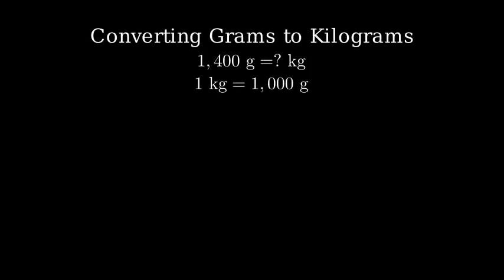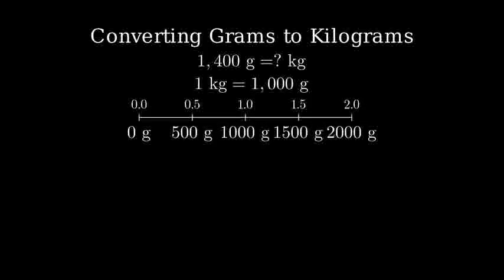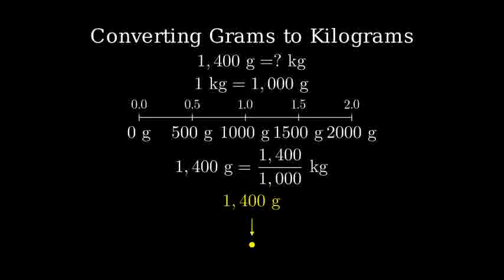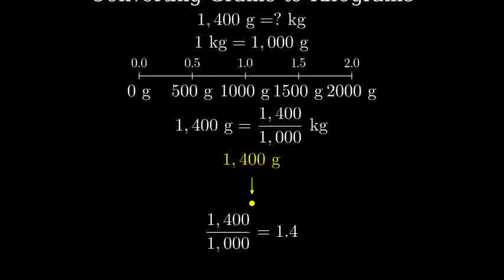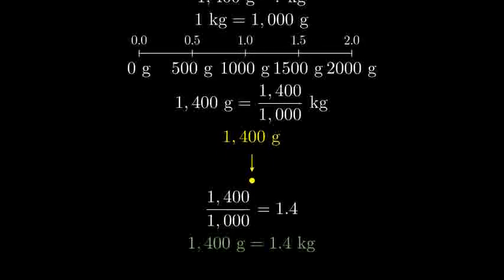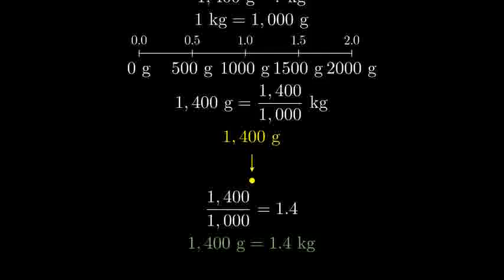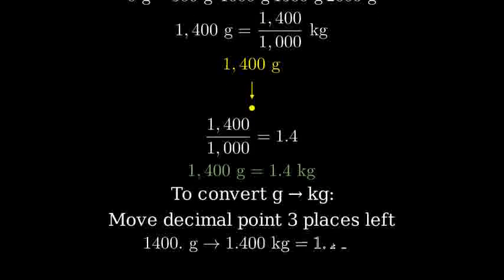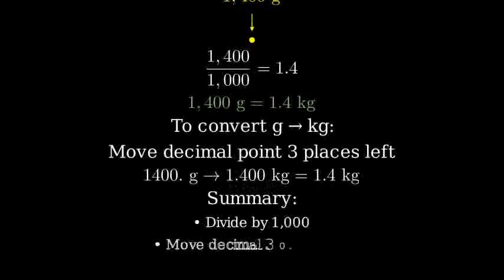What is (7/8)^2 ? Seven-Eighths Raised to the Second Power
To calculate (7/8)^2, we need to raise the fraction 7/8 to the power of 2.

Step-by-step process:

1. (7/8)^2 means multiplying 7/8 by itself 2 times:
   (7/8) * (7/8).

2. When multiplying fractions, multiply the numerators (top numbers) together and the denominators (bottom numbers) together:
   (7 * 7) = 49 (numerator)
   (8 * 8) = 64 (denominator).

3. The result is 49/64.

This is the result of raising the fraction 7/8 to the second power.